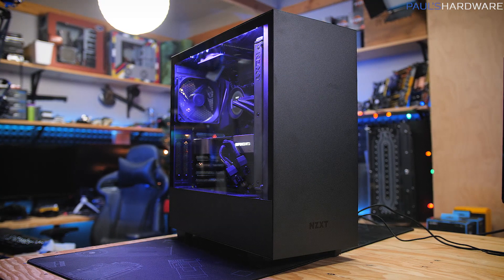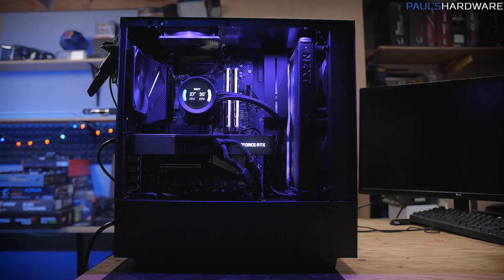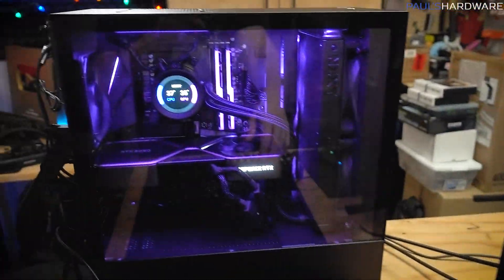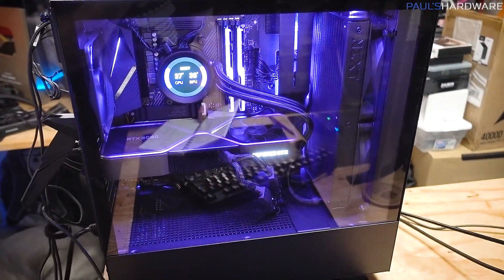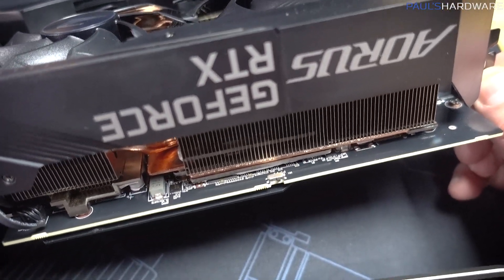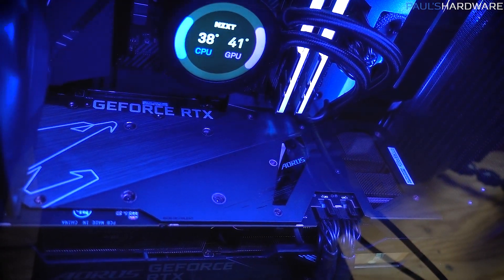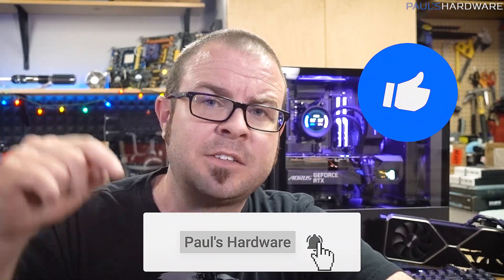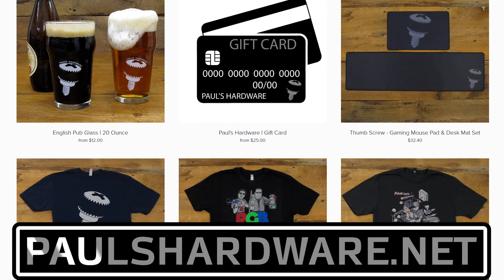Does Size Matter? Testing a 4-SLOT GPU!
Huge thank you to Micro Center for sponsoring this video and the giveaway!!
FREE 32GB FLASH DRIVE if you visit a Micro Center in-store -- visit this page to get your redemption code

Inland Platinum 1TB 3D QLC NAND M.2 2280 PCIe NVMe SSD
Gigabyte GeForce RTX 3080 Eagle Overclocked Triple-Fan 10GB GDDR6X PCIe 4.0 Graphics Card
(note - link is to Gigabyte "Eagle" version of GPU, giveaway includes the Aorus Master RTX 3080)

Donations are not required to entered, but thanks to those who do!
VOID WHERE PROHIBITED -- USA ONLY
Giveaway ends 12/21/2020 at 12 noon PT -- winner will be notified via email.
PRIZE MUST BE CLAIMED WITHIN 24 HOURS OR ANOTHER WINNER WILL BE PICKED.

► TIMESTAMPS
0:00 Intro
0:34 Test Setup, Q-Flash Plus BIOS Update
1:46 RGB LED Setup + Software
3:47 Baseline Tests with RTX 3080 Founders Edition
5:03 Unboxing + Overview: Gigabyte RTX 3080 Aorus Master
7:33 IT FITS!
9:44 Test Results: Noise Levels
11:48 Test Results: 3DMark + Doom Eternal
15:40 Closing Words + Special Thanks

:::Send Me Stuff:::
Paul's Hardware